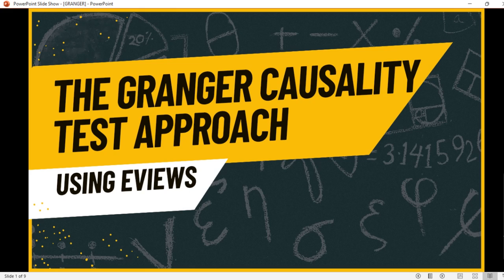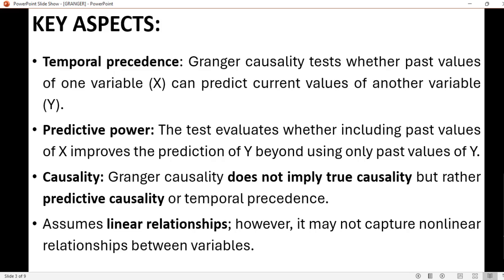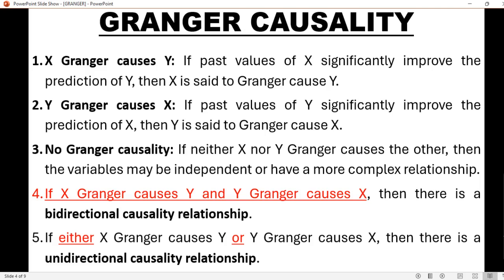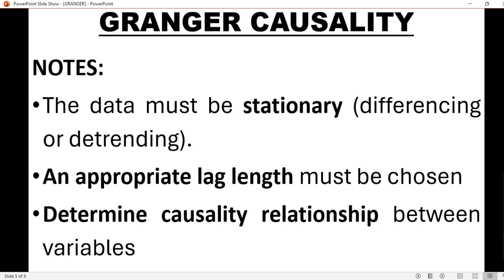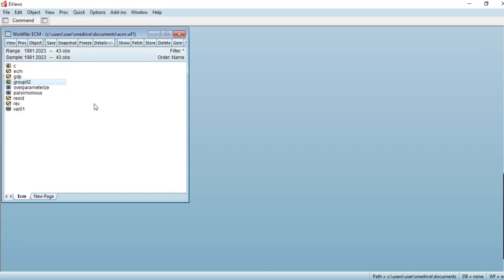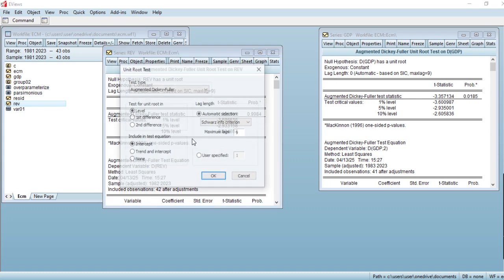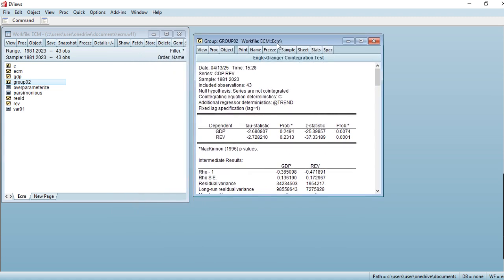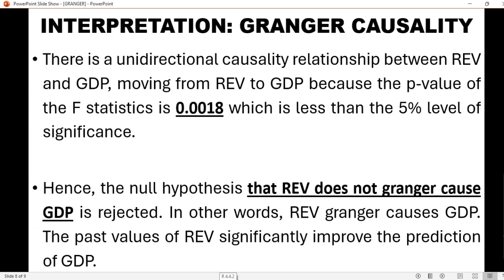The Granger Causality Test Approach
This lecture presents the Granger Causality test Approach for variables using Eviews. I hope this gives you what is needed in testing for causality between variables